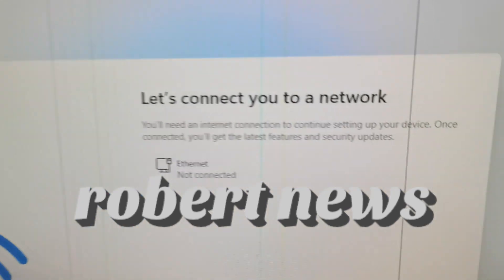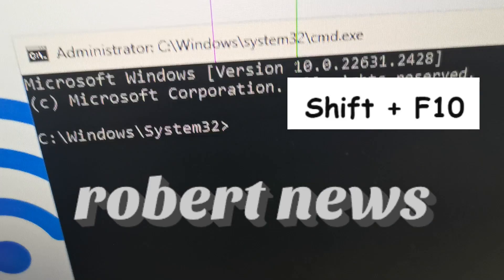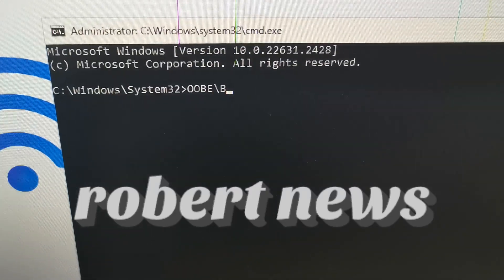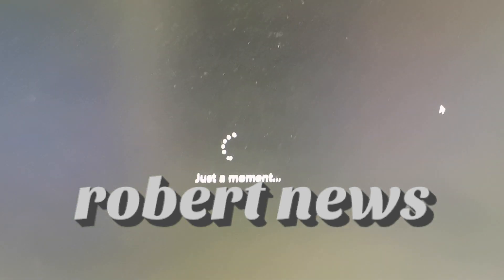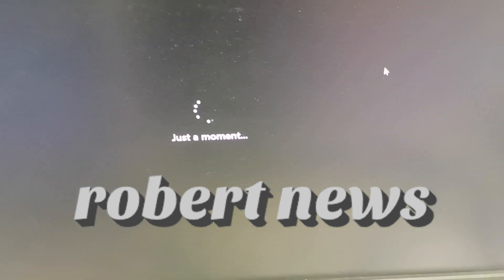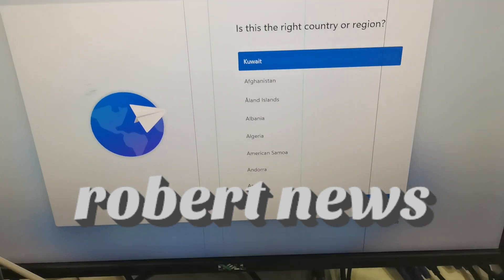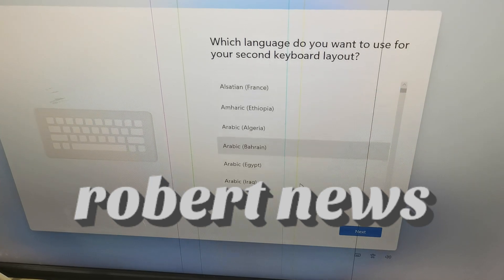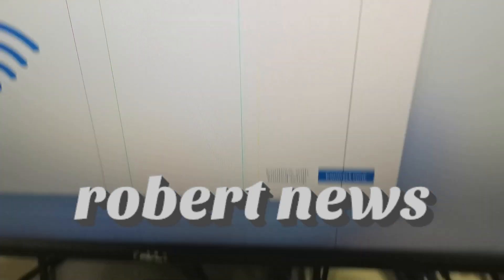windows 11 can't create local account